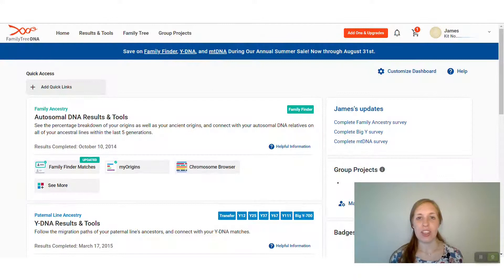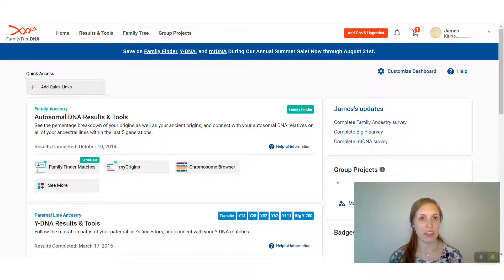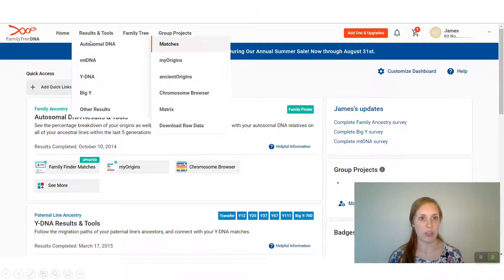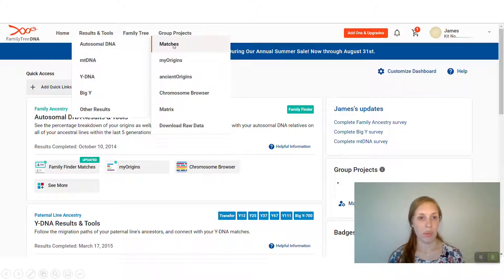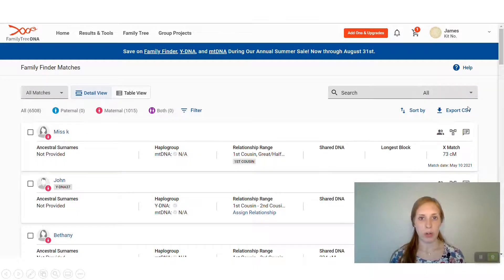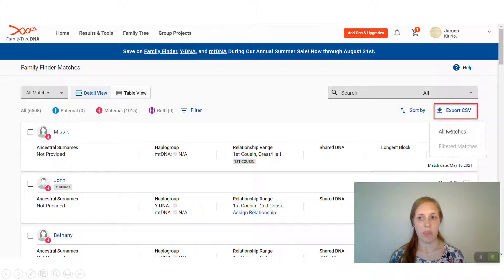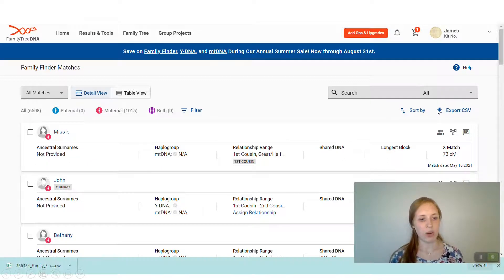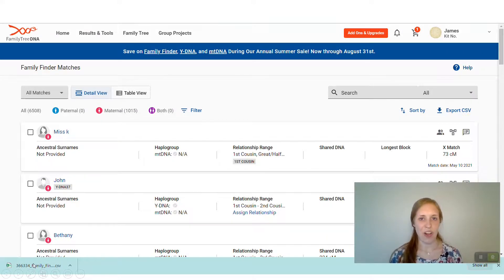How to Download Your FTDNA Match List | Export Family Tree DNA Matches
Here’s how to download your FTDNA match list when you want to export your Family Tree DNA matches.

Downloading your DNA match list can help you explore endogamy on your family tree. Some people also do this to organize their DNA matches from across multiple DNA testing websites.

At Your DNA Guide, we teach people how to make family history discoveries using their DNA.

Got endogamy?

to explore more topics, like using your ethnicity results meaningfully; finding birth relatives; and finding ancestors using your DNA test results.